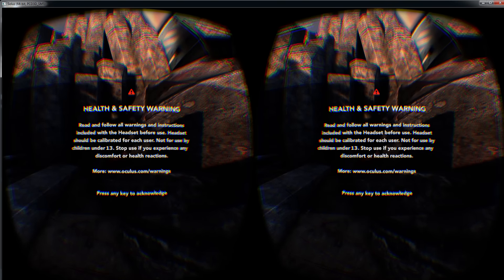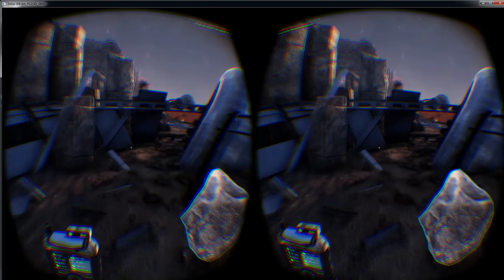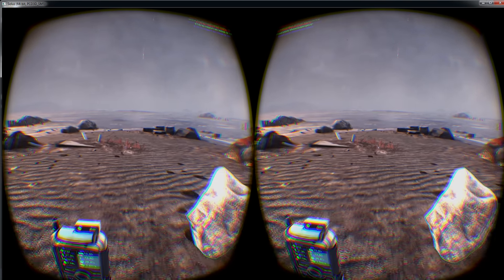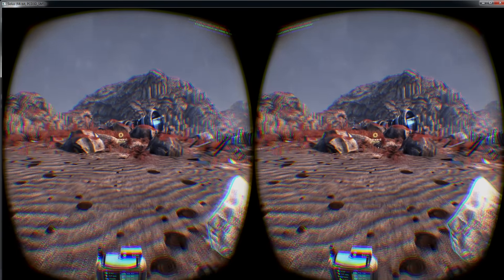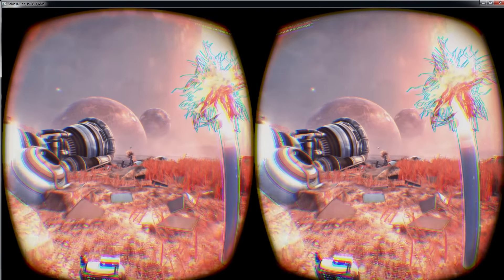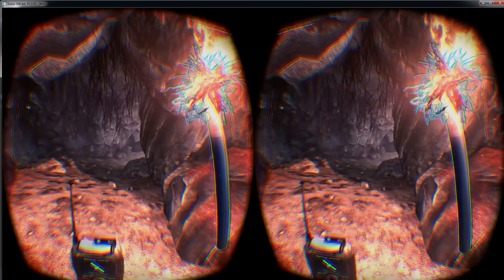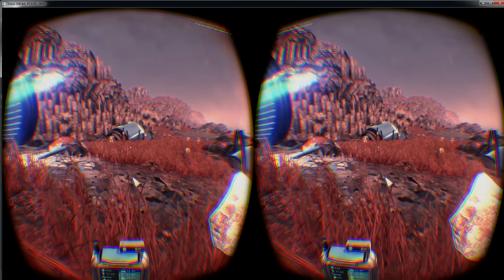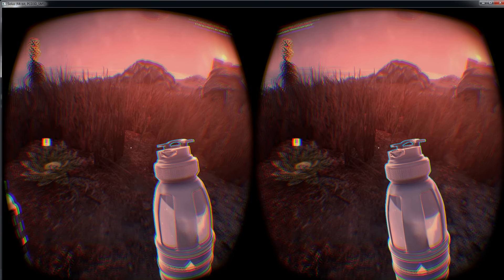The SOLUS Project BIG VR Update Oculus Rift CONTROLS ARE FIXED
The SOLUS Project has already received its first VR update , I have to say that it is fantastic when developers listen to the community, there are a lot of VR specific options to choose from so you will be able to play this game start to finish in VR. Some UI elements require further work but that is to be expected from an early access title.

Please take the time to check out these channels as well!!

-GameHard4.0

-RealityCheckVR

-VRGamingEvolved

-VRGamerDude

-UkRifter